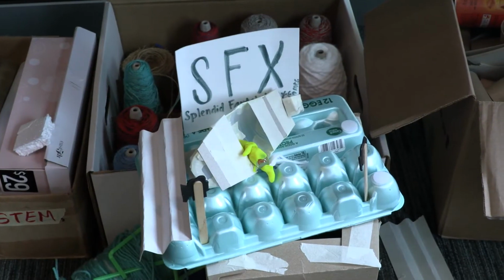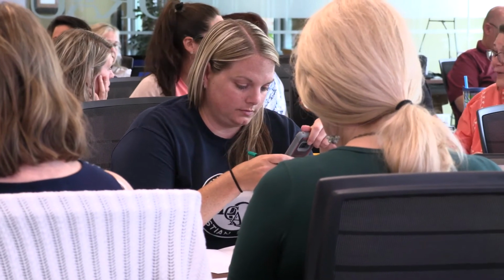ORAU | Design Thinking Teachers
This workshop is designed for teachers in grades 2-12 to be introduced to the process of design thinking in the K-12 education setting. Teachers will learn about the steps of design thinking, experience design challenges through the perspective of a student, and brainstorm ways to integrate the design thinking process into their classrooms. The workshop will focus on topics such as problem solving, product creation, and makerspace.